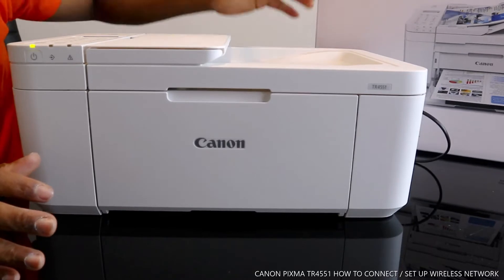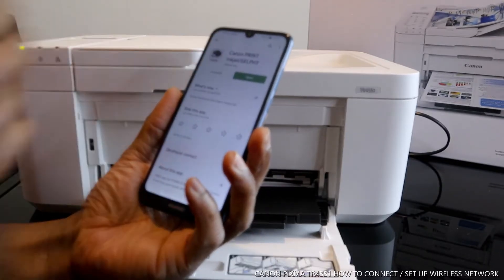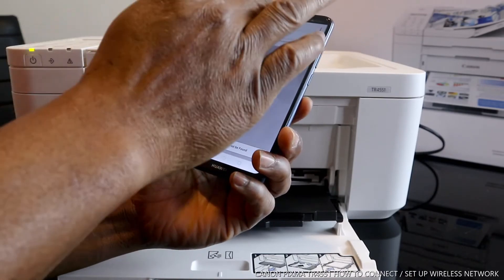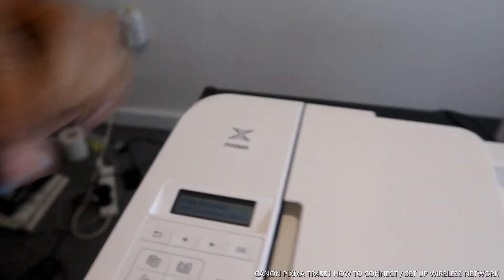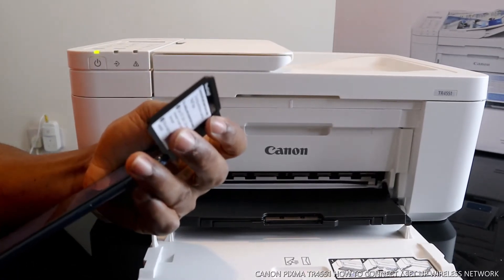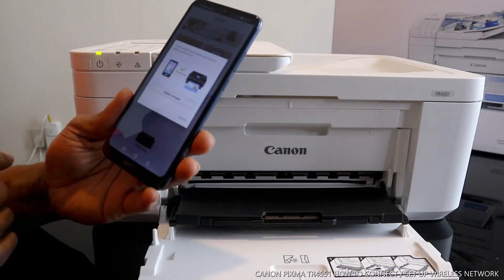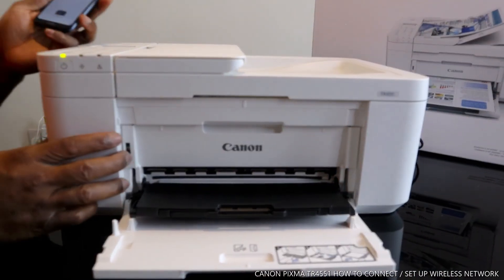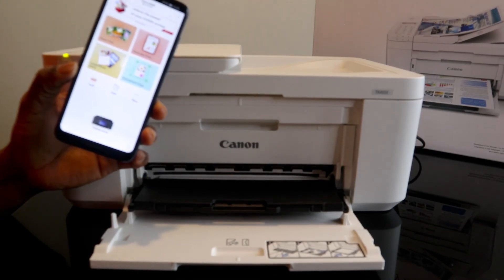CANON PIXMA TR4551 HOW TO CONNECT SET UP WIRELESS NETWORK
CANON PIXMA TR4551 HOW TO CONNECT SET UP WIRELESS NETWORK CANON PIXMA HOME PRINTERS OFFERS SMART CONNECTIVITY WITH COPY, SCAN AND FAX FUNCTIONS ALONG WITH A4/A3 SIZE COLOUR PRINTERS TO SUIT EVERY NEED (Amazon).